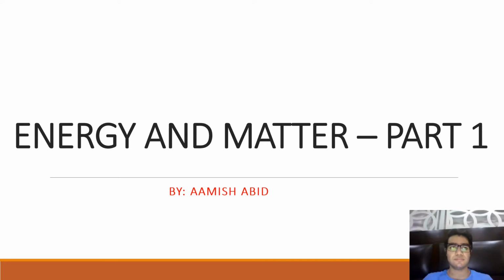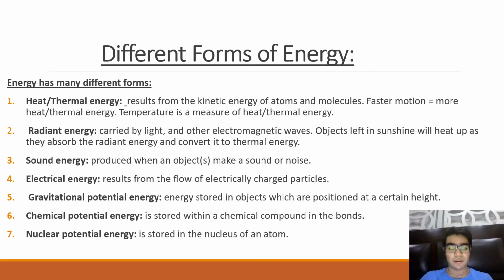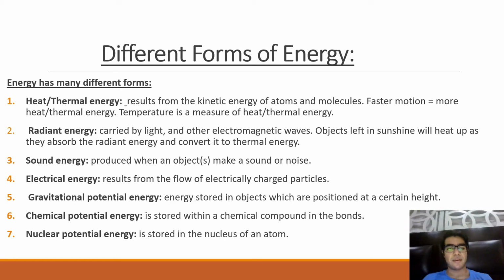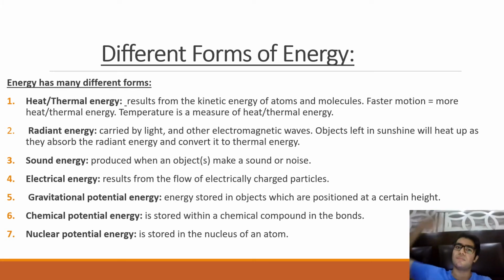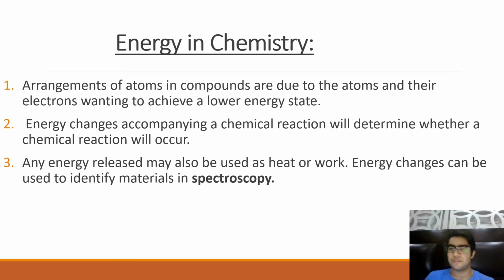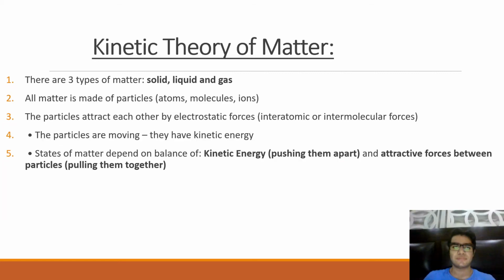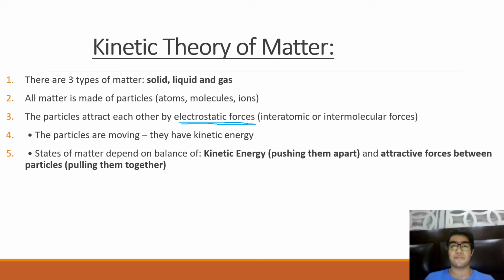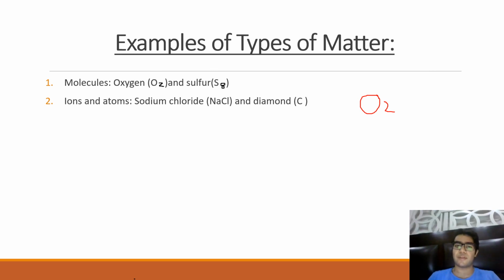STATES OF MATTER - PART 1